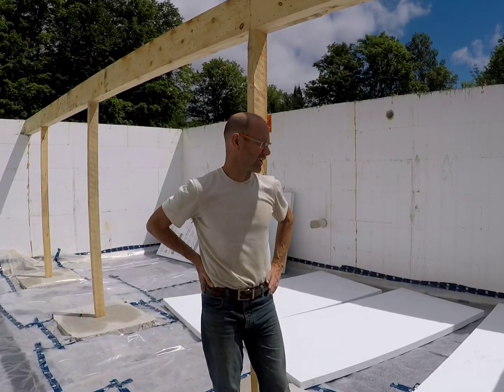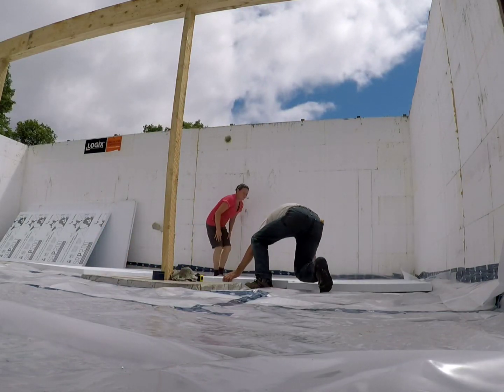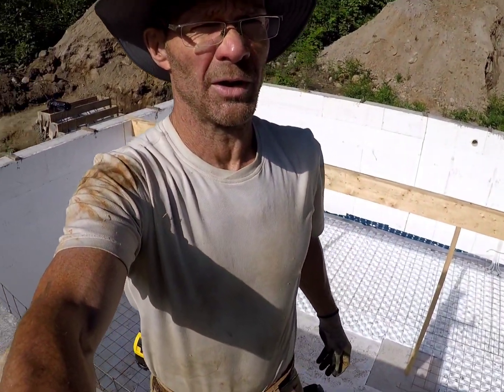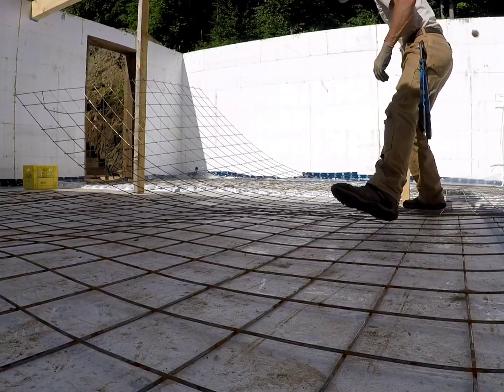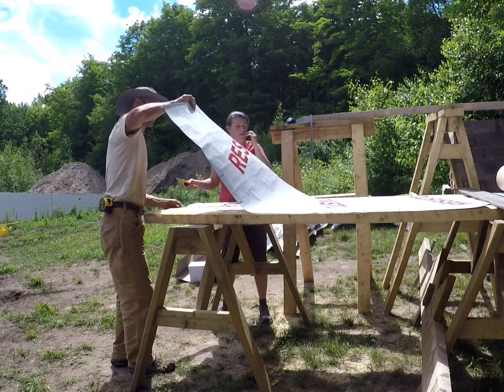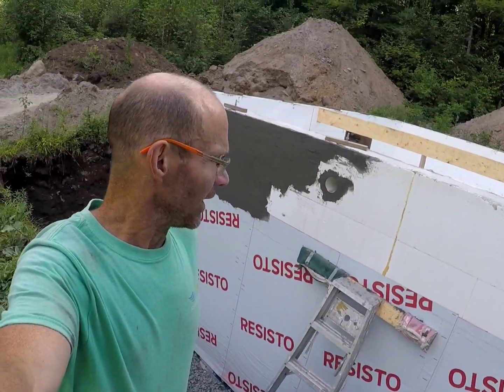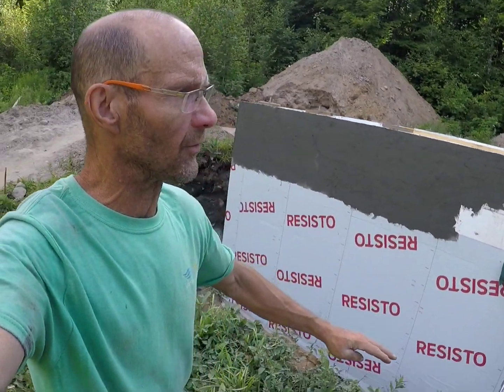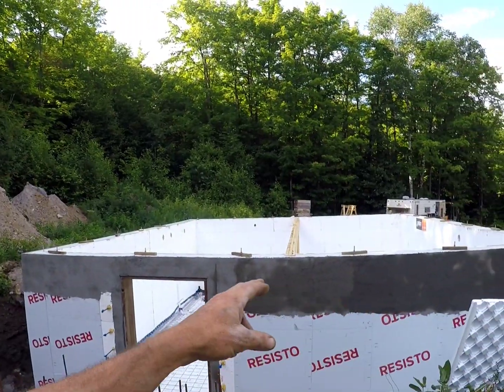Building the ICF foundation for our Ecolog off grid cabin